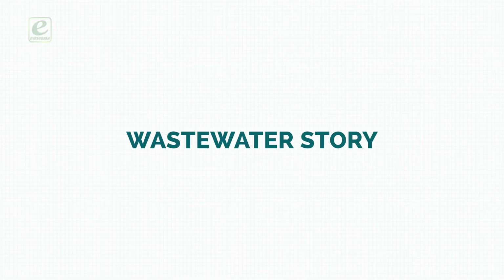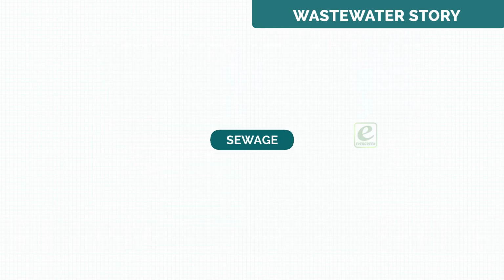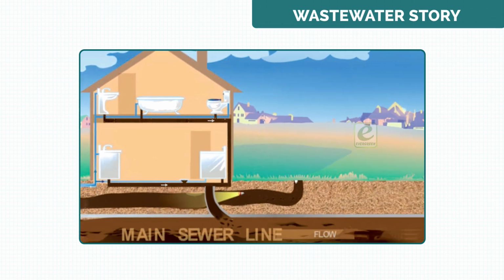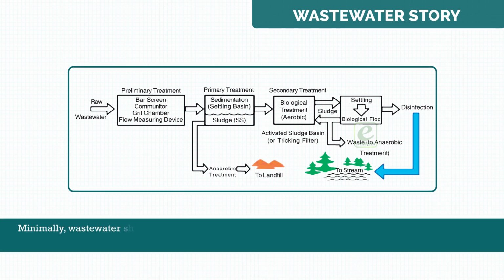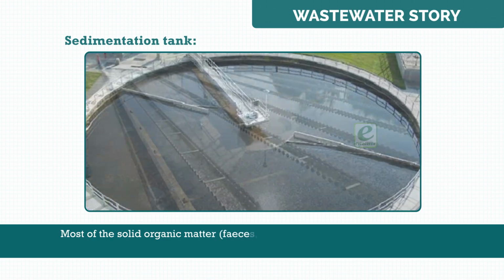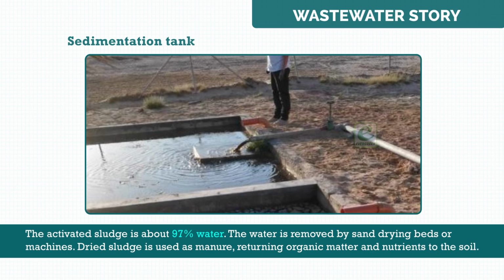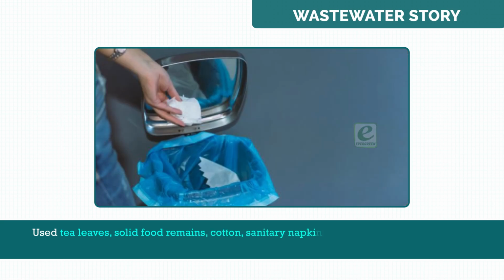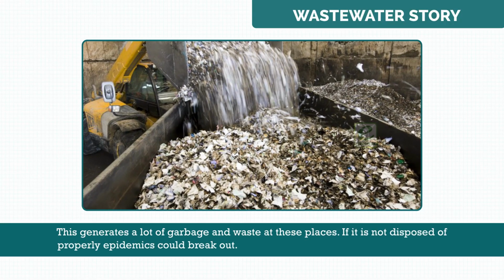Wastewater Story | Iconic Modern Science - 7 | Ch-13